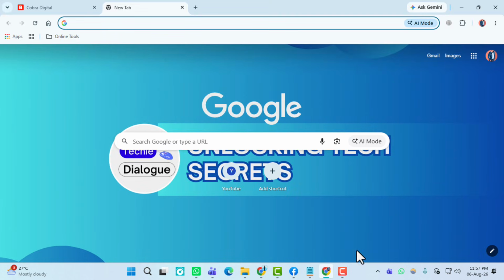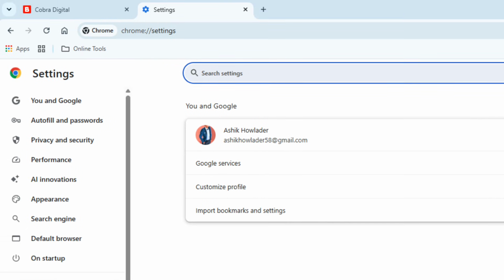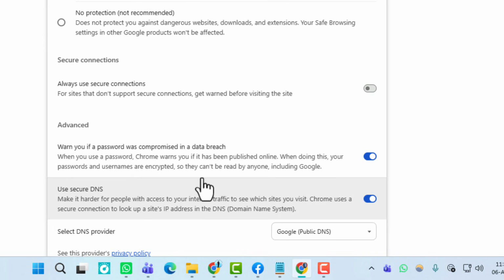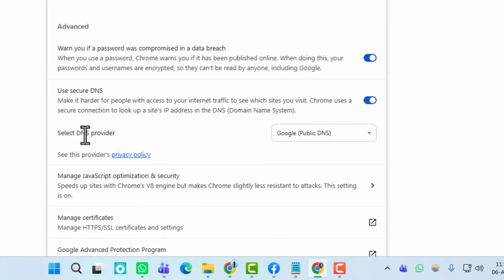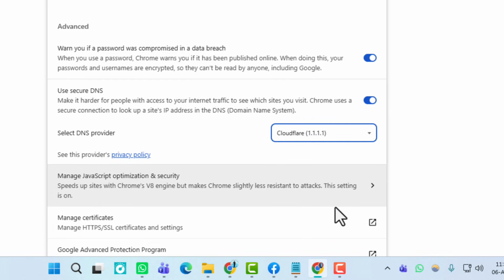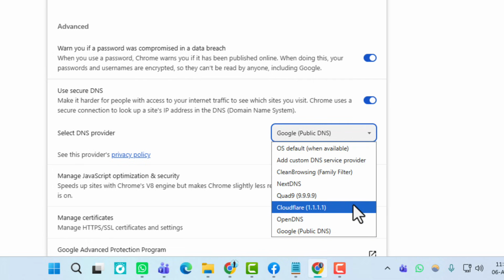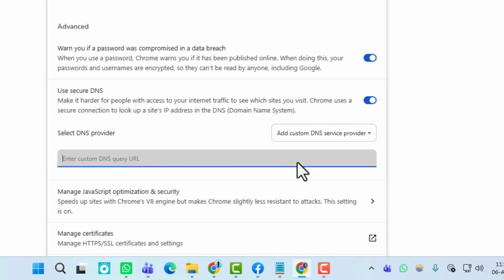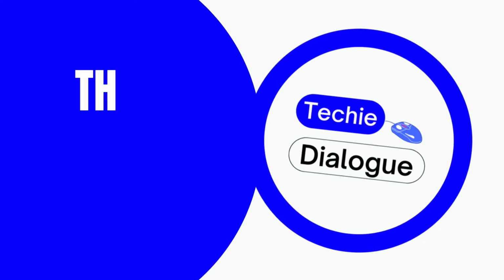How To Change DNS On Chrome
Switching your DNS server can make a real difference in loading speed. In this quick tutorial, we walk you through exactly how to change your DNS settings in Google Chrome using the built-in Secure DNS option — including how to switch to Cloudflare's 1.1.1.1, Google Public DNS, or your own custom DNS provider.

⏱️ TIMESTAMPS
0:00 Intro
0:12 Open Chrome Settings
0:22 Go to Privacy and Security
0:30 Open Secure DNS Settings
0:40 Choose Your DNS Provider (Cloudflare, Google, or Custom)
0:55 Wrap Up